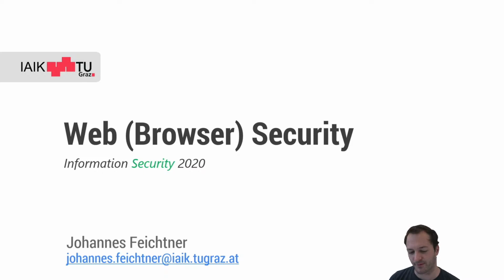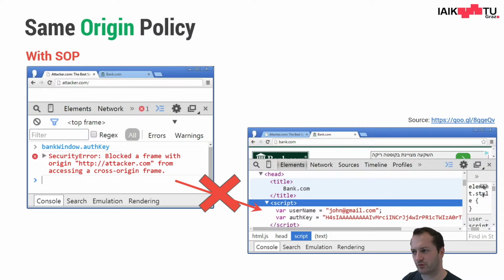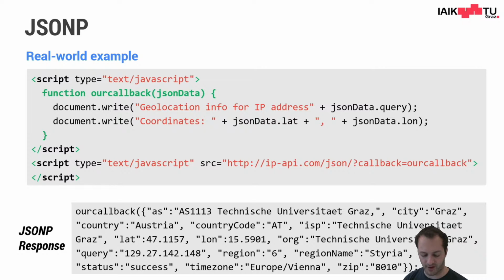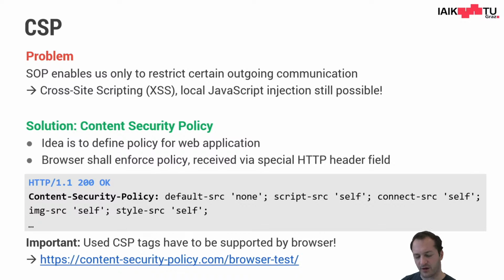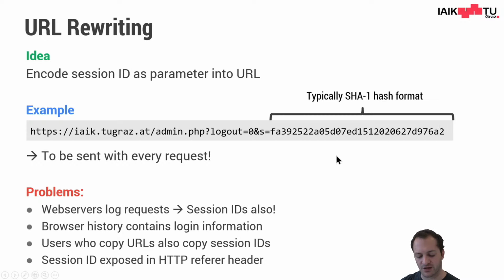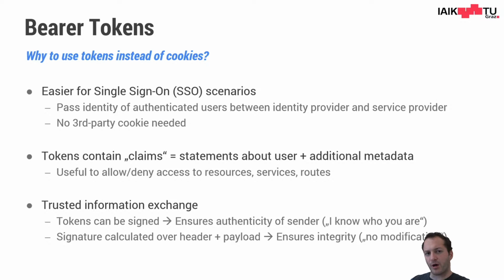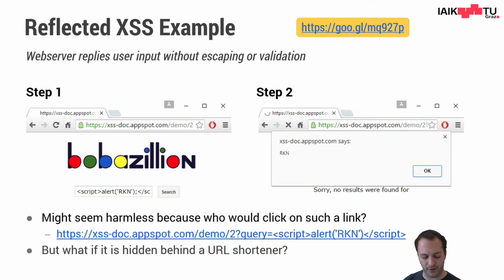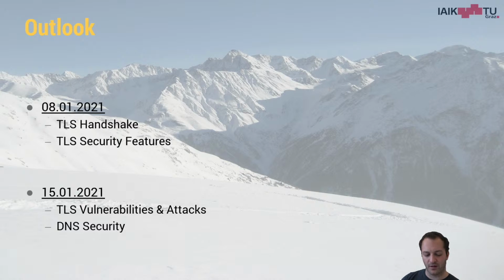IS: LA - Network 2